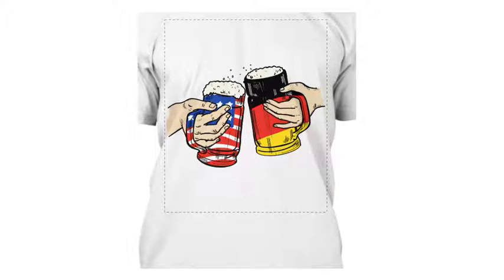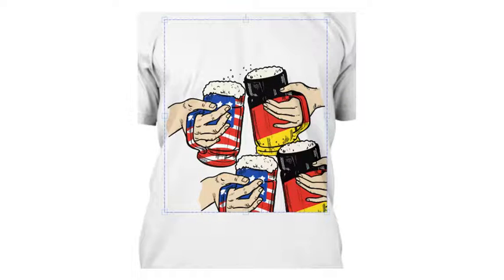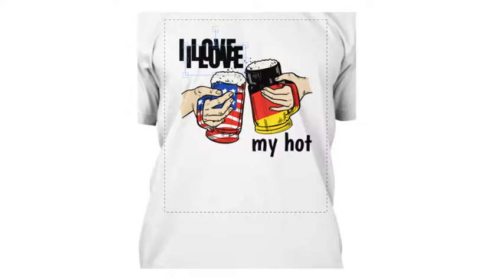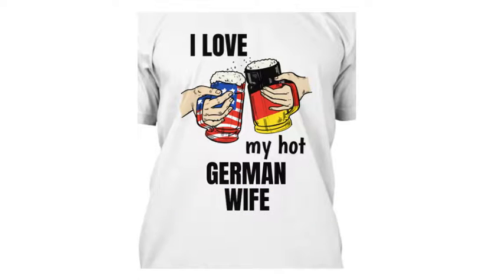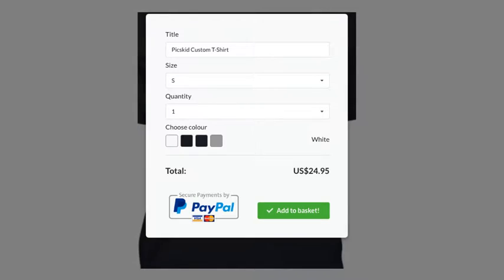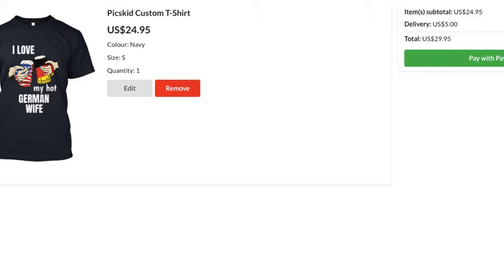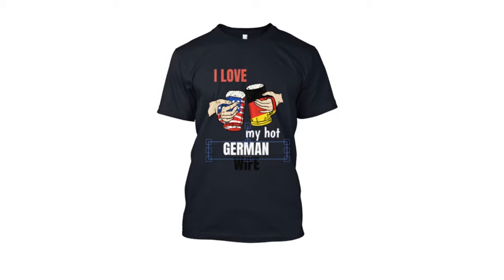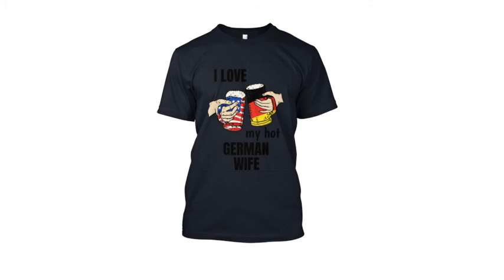What to gift to my German wife on the first anniversary? We have the answer!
Here is my instructions how you can do 1st wedding anniversary gift for your german wife using picskid and our clipart with USA & Germany Flag. Also check collections we have dog with German flag may be you can use it too. Feel free to order t-shirt here or download your design and print it locally. Your German wife should be happy :)